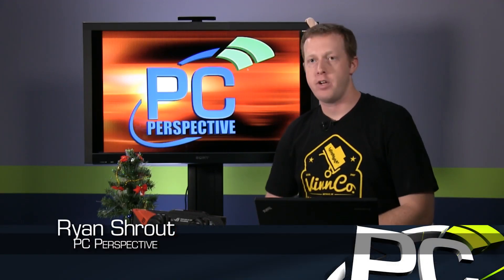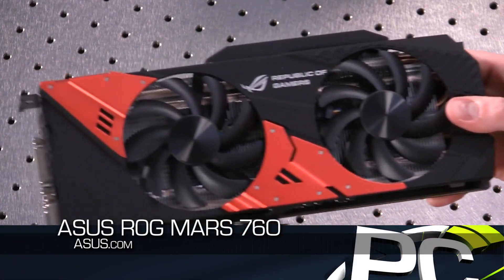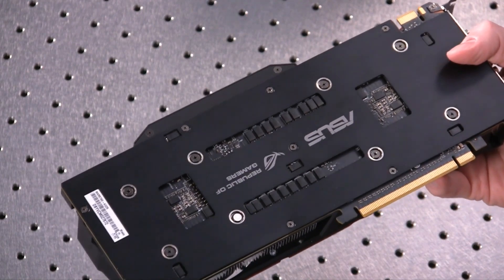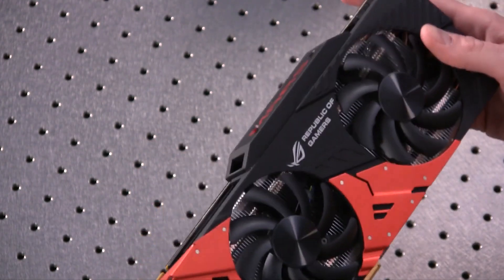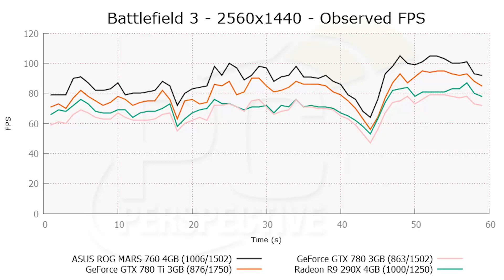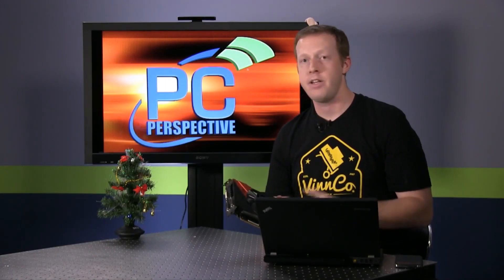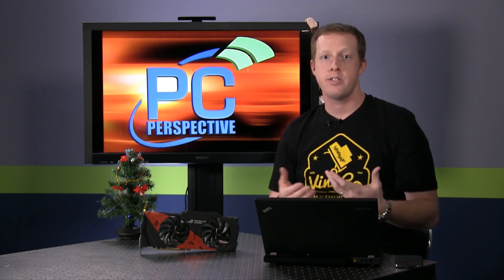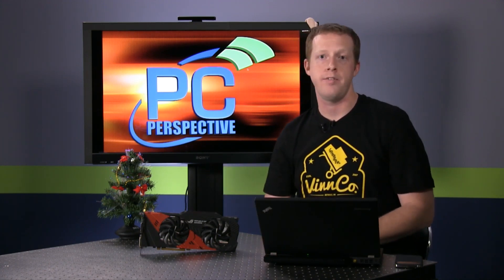ASUS ROG MARS 760 Dual GPU Graphics Card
The ASUS ROG MARS 760 is a dual GPU card that combines a pair of GTX 760 GPUs on a single PCB.  Check out the full review for more information!

Today's release of the ASUS ROG MARS 760 is a bit different - this is still a high end graphics card but it doesn't utilize the fastest single-GPU option on the market.  Instead ASUS has gone with a more reasonable design that combines a pair of GTX 760 GK104 GPUs on a single PCB with a PCI Express bridge chip between them.  The MARS 760 is significantly smaller and less power hungry than previous MARS cards but it is still able to pack a punch in the performance department as you'll soon see.